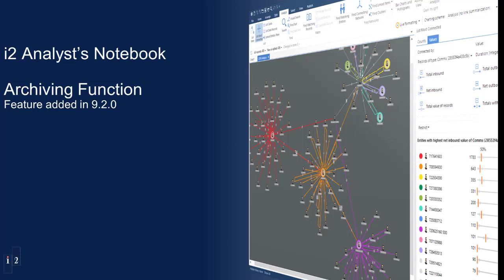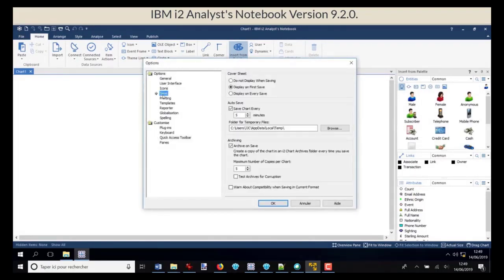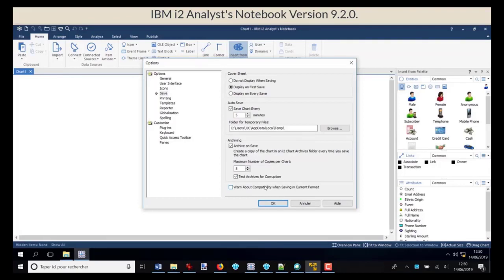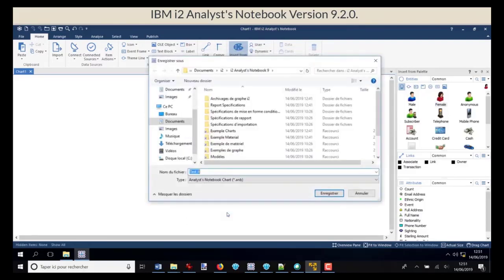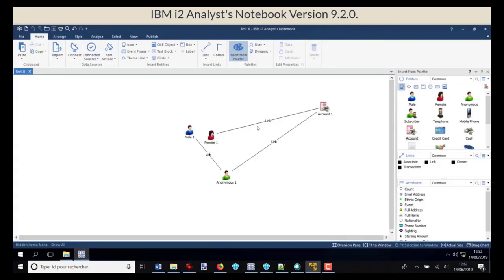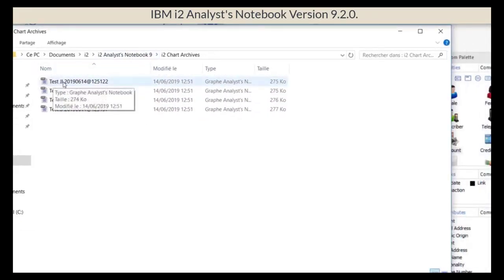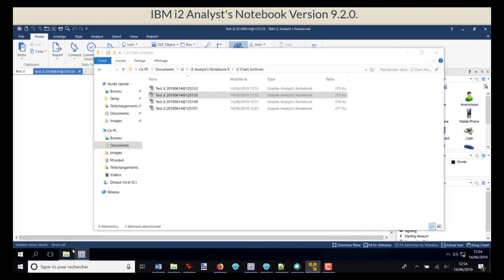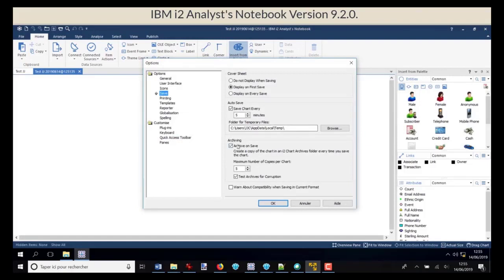i2 Analyst's Notebook - Archiving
i2 Analyst's Notebook (ANB) Analysis Features.
Save multiple versions of an ANB chart with Archiving, introduced in ANB 9.2.0.
More information on this feature is available on our product documentation